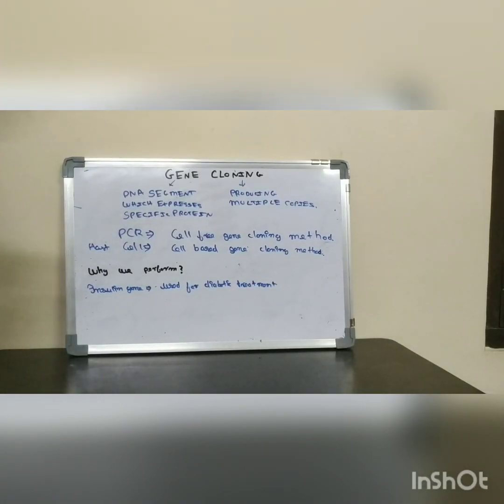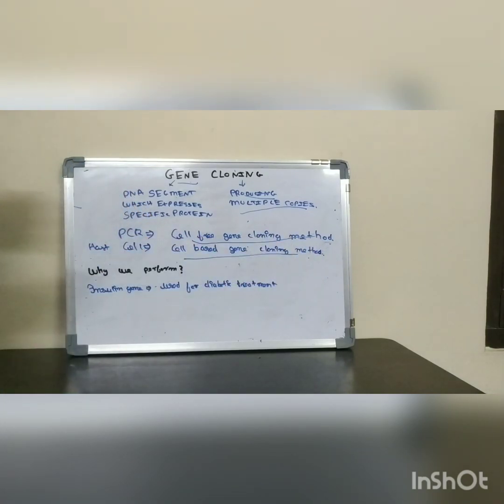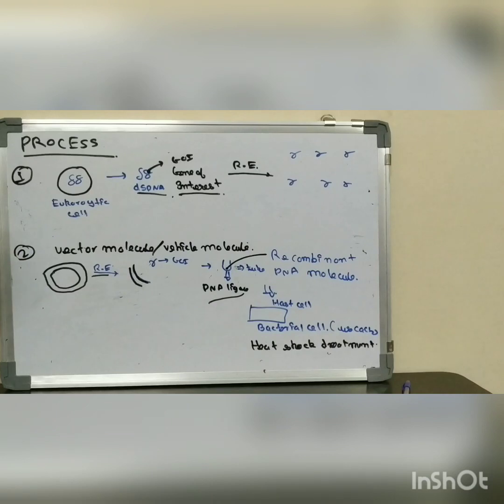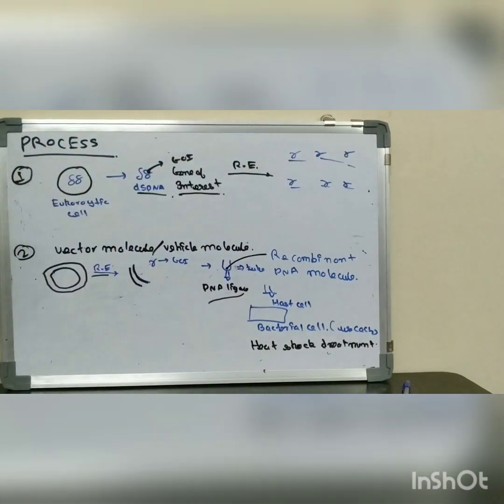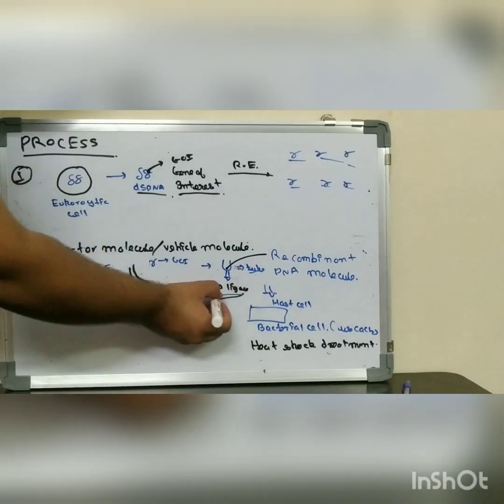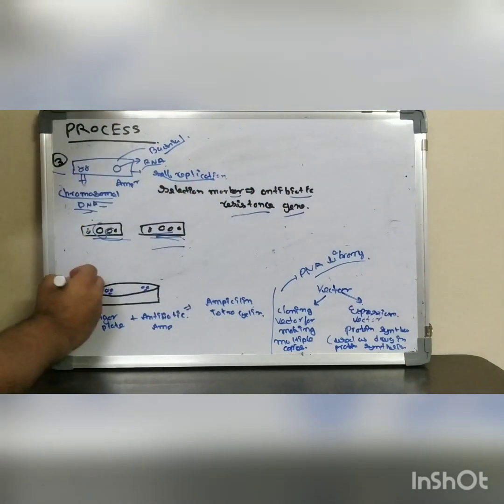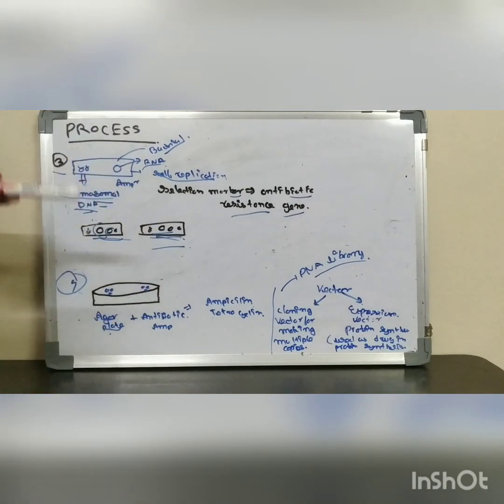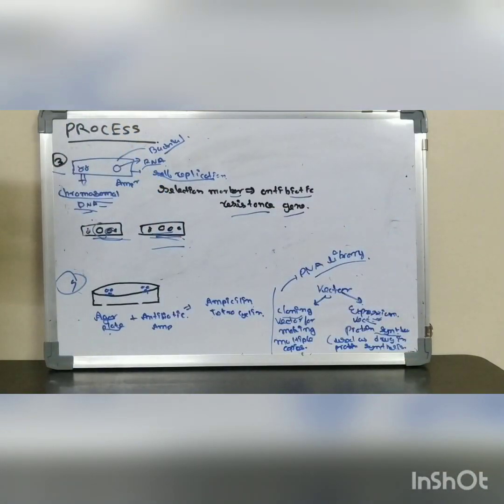GENE CLONING EXPLAINED IN DETAIL |GENETIC ENGINEERING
In this video i have discussed the concept of gene cloning, detail process ,enzymes involved in it etc. If you understand the concept clearly don't forget to like,share and subscribe my channel for more such content.